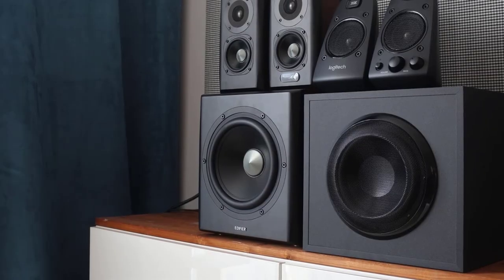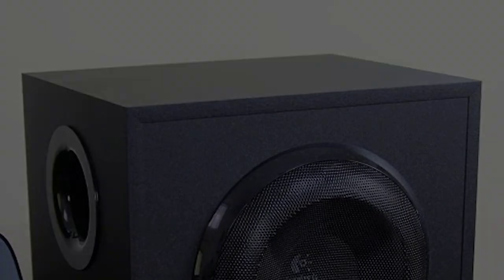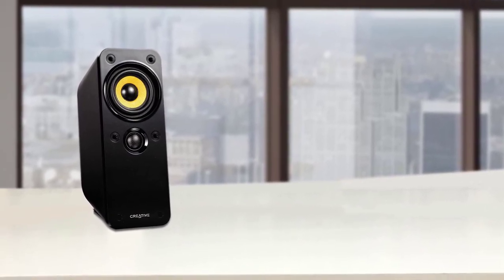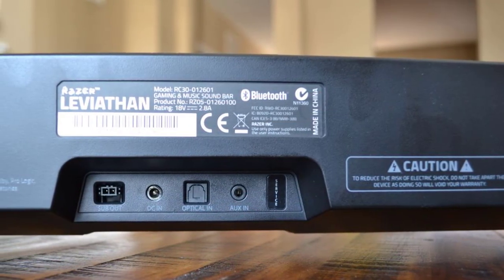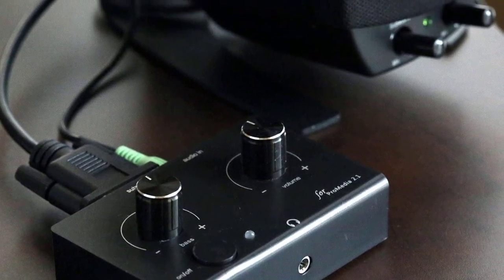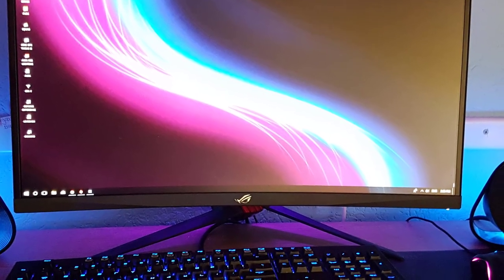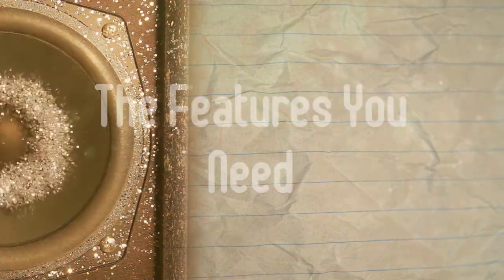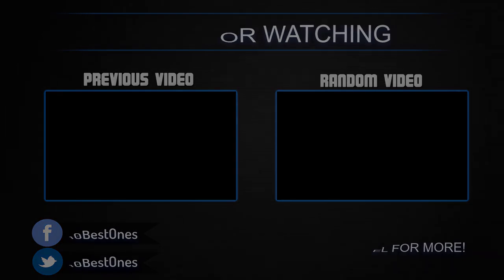Best Gaming Speakers in 2020 [Top 5 Great Sounding Picks For Any Budget]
► Links to the best gaming speakers we listed in this video:

► 5. Logitech Z623
► 4. Creative Labs GigaWorks T20 II
► 3. Razer Leviathan
► 2. Klipsch ProMedia 2.1
► 1. Logitech G560
►UK Links◄
► 5. Logitech Z623
► 3. Razer Leviathan
► 1. Logitech G560
►CA Links◄
► 5. Logitech Z623
► 3. Razer Leviathan
► 1. Logitech G560
►GER & EU Links◄
► 5. Logitech Z623
► 3. Razer Leviathan
► 1. Logitech G560

10BestOnes is a participant in the Amazon Services LLC Associates Program, an affiliate advertising program designed to provide a means for sites to earn advertising fees by advertising and linking to Amazon.com. As an Amazon Associate I earn from qualifying purchases.